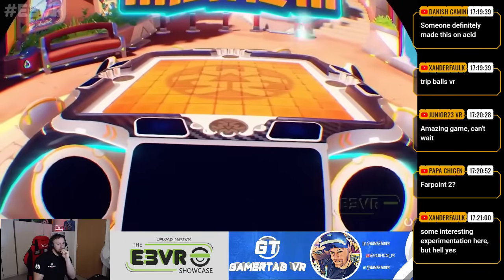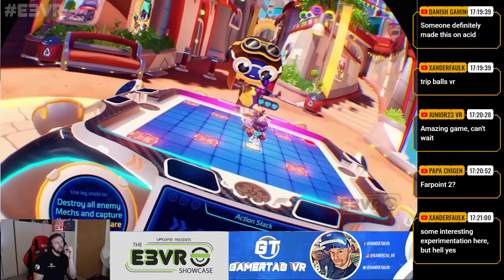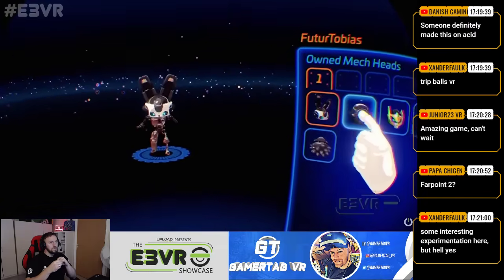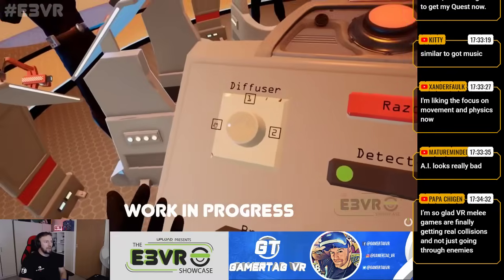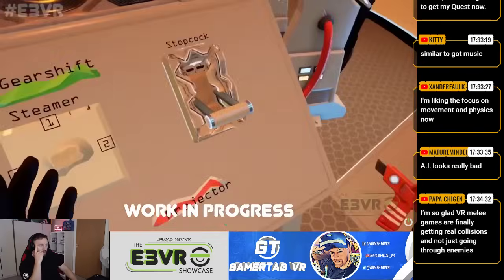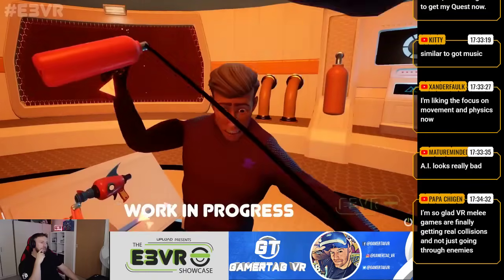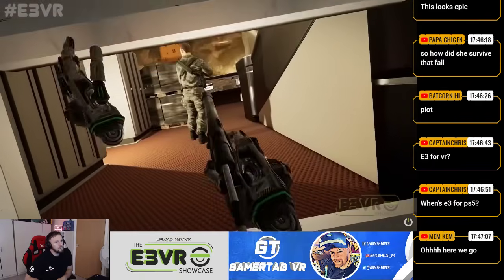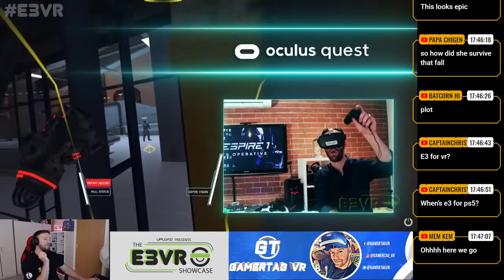The VR Link: LIVE E3 VR Showcase Reactions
Welcome to Gamertag VR the VR gaming channel with almost daily content. Thank you for sharing my work & supporting the channel